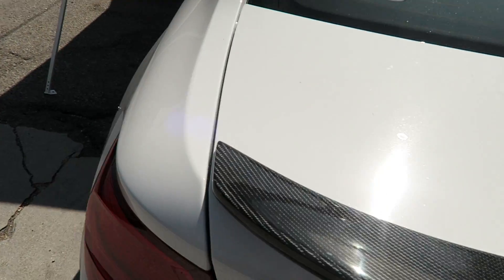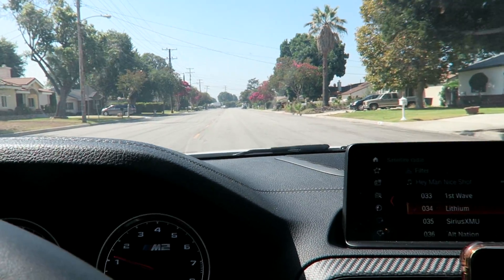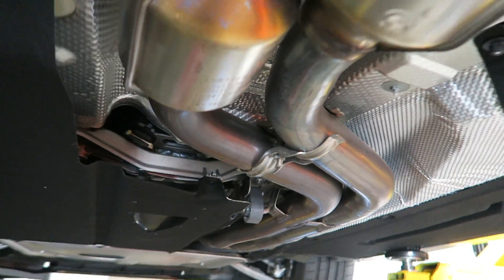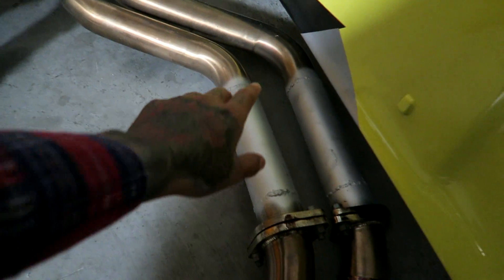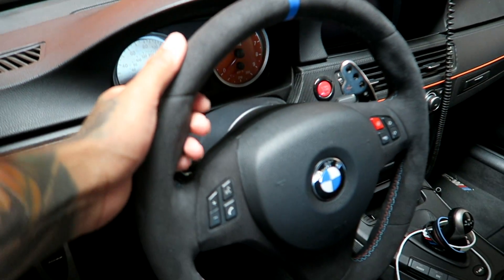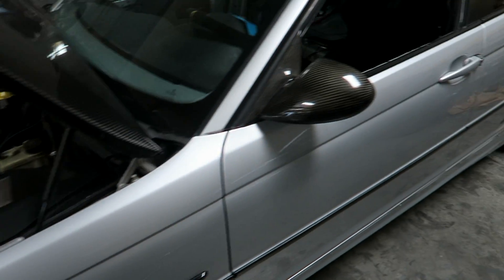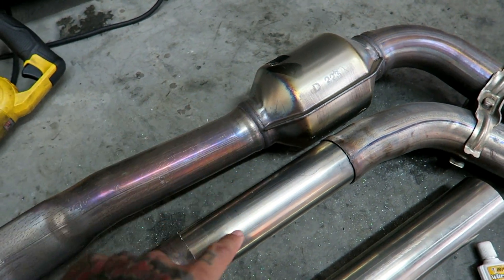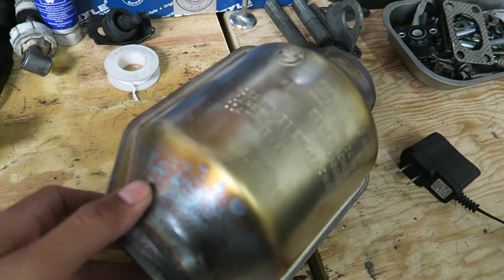MADE MY S55 M2 COMPETITION LOUDER! (SECONDARY CAT DELETE + CARBON FIBER TIPS )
Title says it all! If you have any questions please let me know down below in the comments! Enjoy fam!
! IF YOUR INTERESTED IN ORDERING PARTS!

2. Send us a Direct Message on Instagram

Please make sure to give us a FOLLOW!
We truly appreciate your guys support!

➥My new website ! AA Concepts